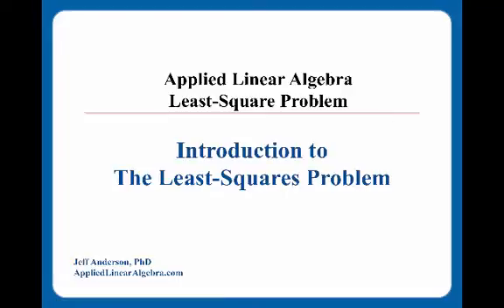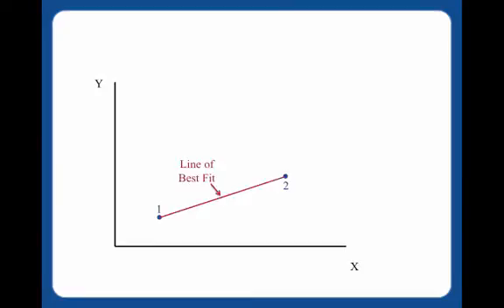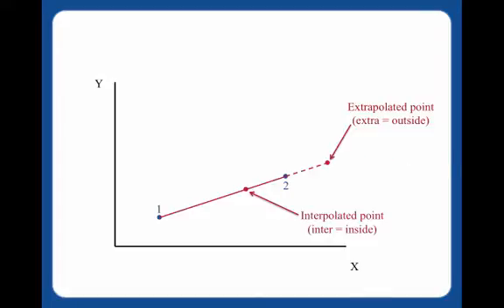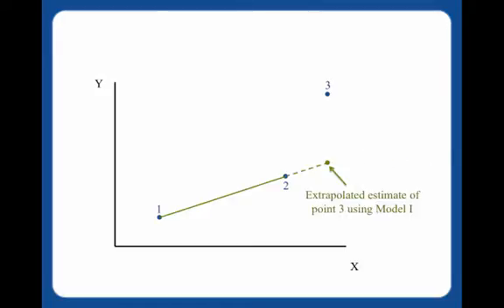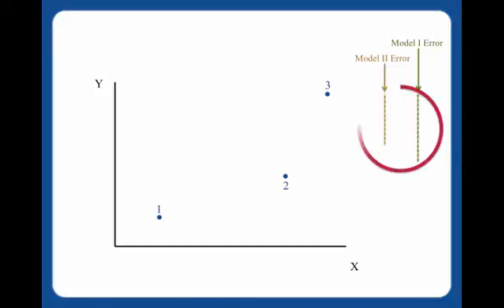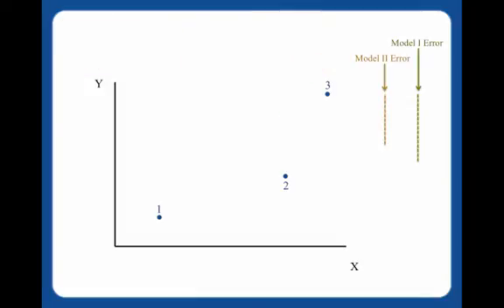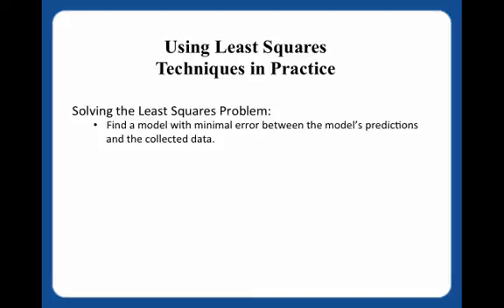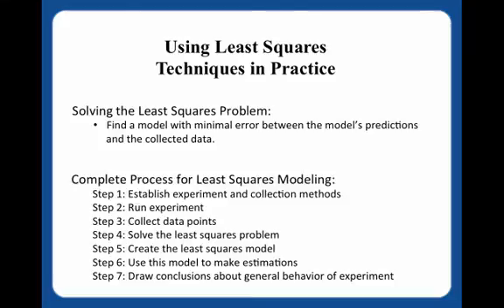ALAF Least Squares Problem Intro